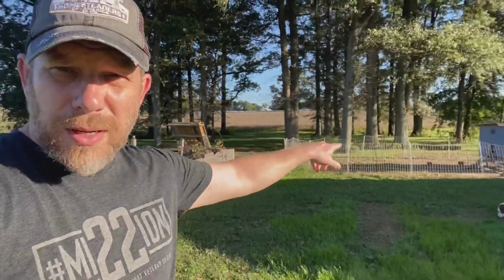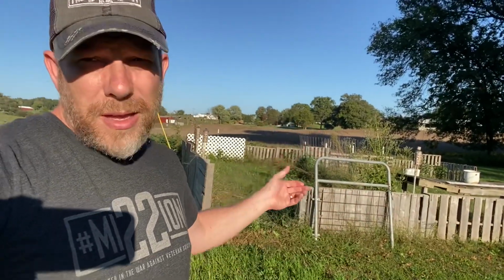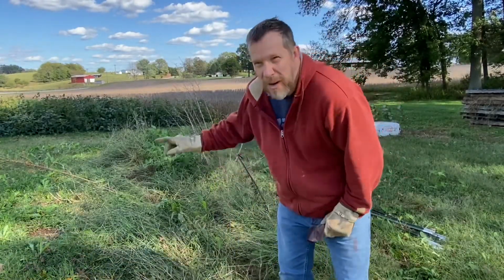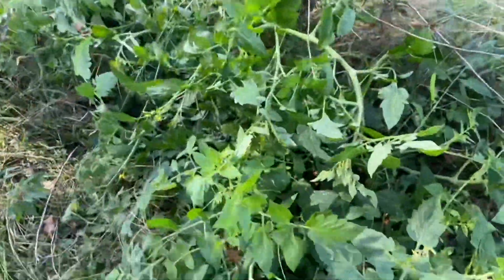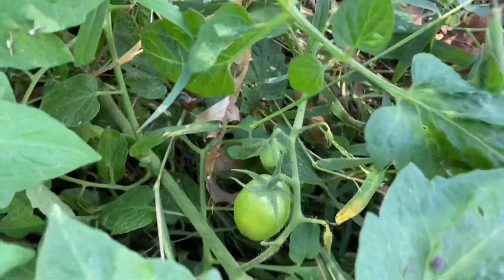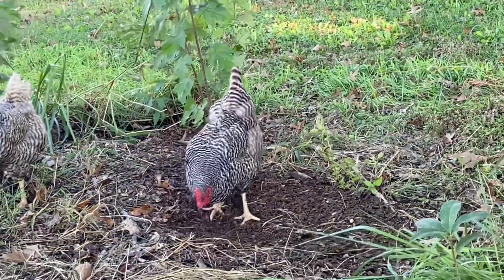Sad To See This Go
Taking down our pallet fence. I worked so much on this and was so happy to try and fix up a Nice garden area for Tangi. Don't worry, we will build back better than before.

We ask for prayers but if you have it on your heart  to help with funds, we are still trying to repair our house. Tip: Our PayPal doesn't take any percentage out if it is sent as friends and family gifts instead of the go fund account.

Other ways to help:

Our Amazon Wishlist

Save 10% on MIGardener Seeds:
and you will save 10% on anything store-wide, but they will 2x match your savings with giving directly to the Wheet family.

Follow us for Updates:

Tangi on Instagram: @tangi_freedomhomestead
Jack on Instagram: @jack_freedomhomestead